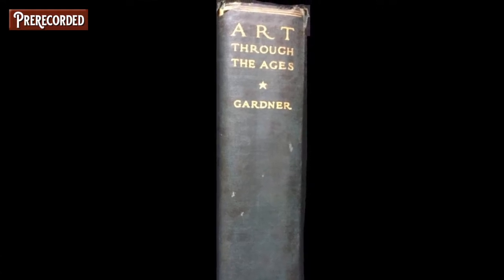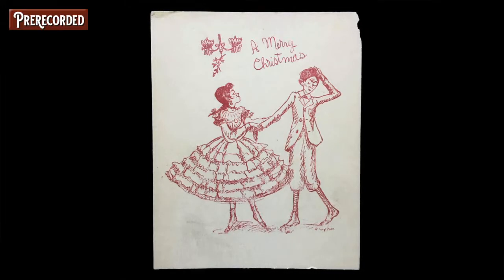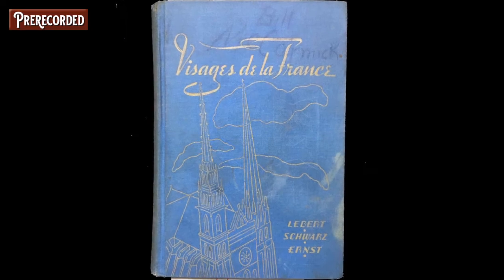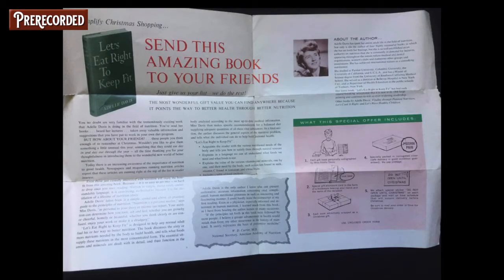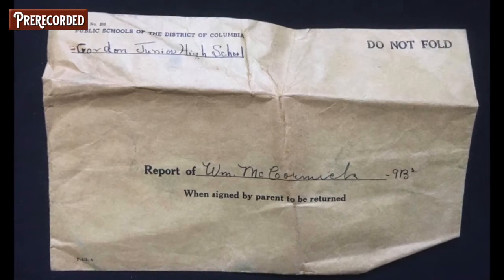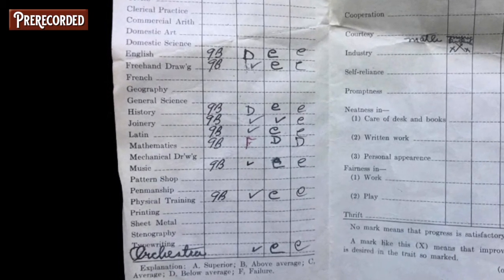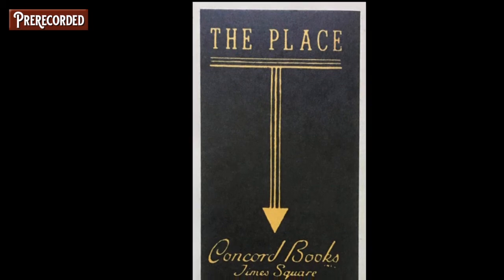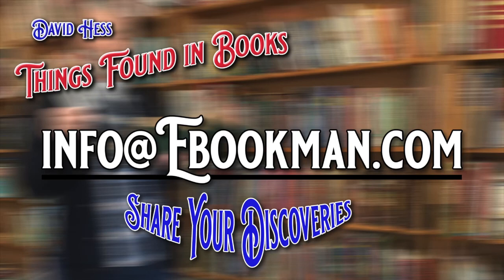THINGS FOUND IN OLD BOOKS 4: Adelle Davis brochure; a junior high report card; an art deco bookmark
In this episode of Things Found in Old Books, California bookseller David Hess discovers a business card for a dry cleaner in  Cucamonga, California, and notes the old pre-1960s telephone exchange on the card. He also finds an unused Christmas card, probably from the 1920s, judging from the font and the clothing style in the drawing.

A text book on France reveals a brochure for Plus products and is promoting a book by famous nutritionist Adelle Davis, who rose to prominence in the 1950s and remained there until her death in 1974. In fact, says David, her books continue to sell even today. The stash David finds includes a brochure published in 1960 offering a signed copy of one of her books.

In religious leader Mary Baker Eddy's most well known book, Science and Health, with Key to the Scriptures, David finds a gift inscription from 1919 from Lynnwood, Virginia. Mary Baker Eddy was the founder of the Christian Science Monitor newspaper and the Church of Christ, Scientist. David also finds tucked into the book a report card from Gordon Junior HIgh School in the District of Columbia from 1945. The lad whose report card it was did poorly in math and English but did okay in Orchestra.

Finally, in an inspirational book from 1910, David discovers the prize for the day: an art deco-style bookmark from Concord Books in the Paramount Building on Times Square in New York City. The shop was billed as America's oldest bargain book shop.

If you discover something interesting in an old book, David may share it on the program.

David Hess owns The Bookman Book Store, Southern California's favorite bookstore since 1990. The Bookman Book Store is located in Orange, California.

Rare Book Cafe is a weekly gathering of collectors and lovers of old, rare, and collectible books. It is a virtual cafe, accessible anywhere in the world, where the subjects are priceless and the conversation is free. It is truly the book lovers' rendezvous.

Rare Book Cafe is streamed live every Saturday at 12:30 p.m. Eastern on Facebook and YouTube.

Book Cafe features conversations about antiquarian books, rare books, collectible books, unusual books, vintage photographs, antique maps, rare prints, and a wide variety of ephemera. Guests include antiquarian booksellers, authors, collectors, and anyone else with an interest in these topics.

Rare Book Cafe is made possible by the generous support of the Florida Antiquarian Book Fair and by BeLive.tv.

We’re here for the love of books.